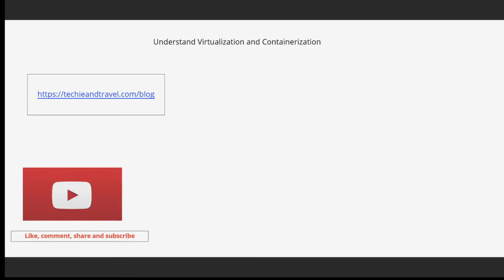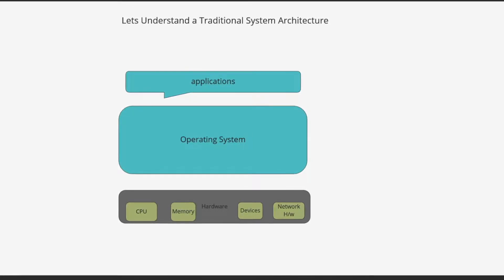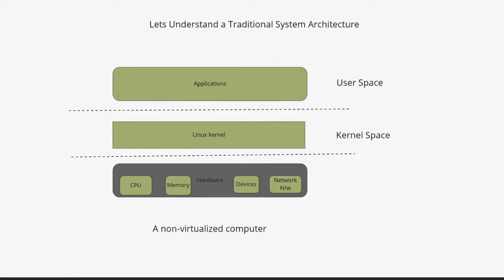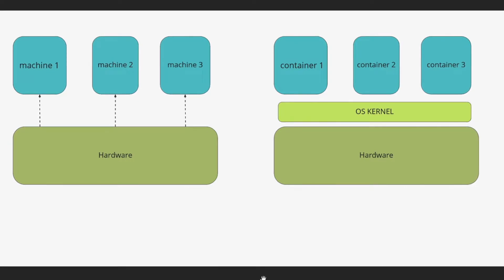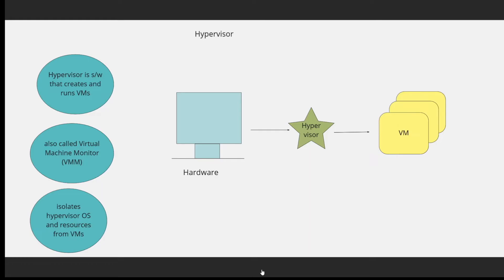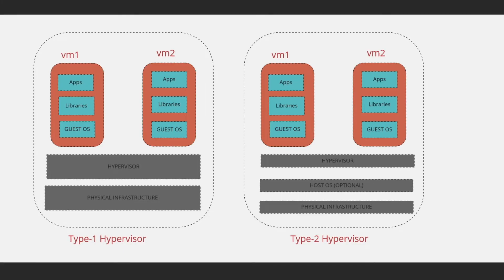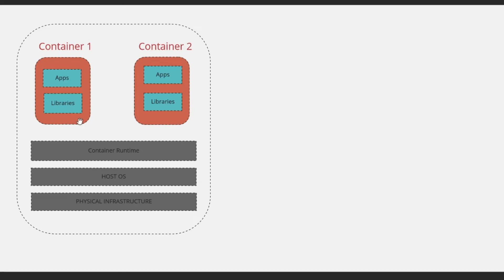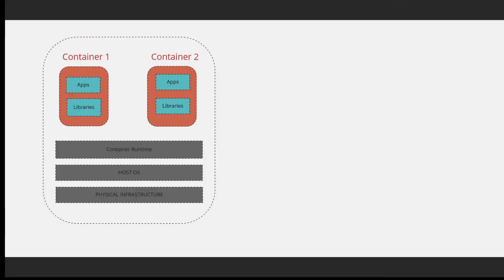Basics of Virtualization and Containerization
This video tutorial will explain concepts of Virtualization and Containerization. It will explain how containers differs from Virtual Machines and what makes these technologies so popular. You will get enlighten with core concepts behind these technologies.